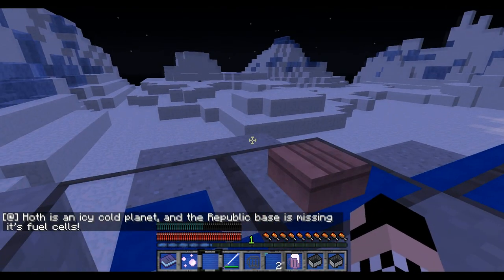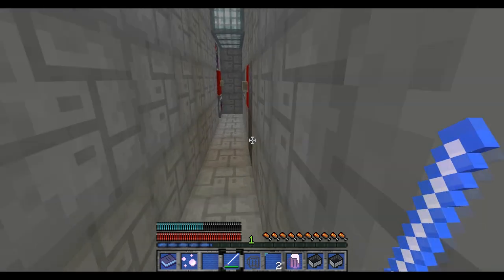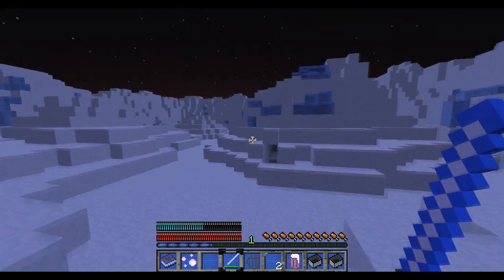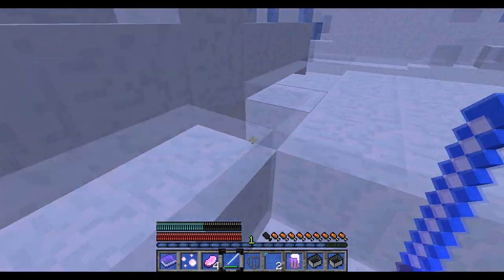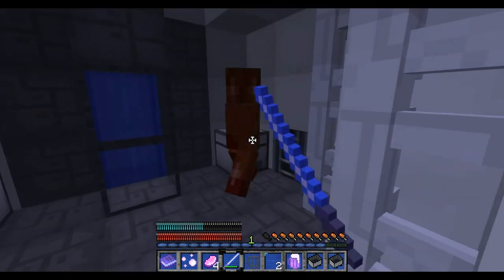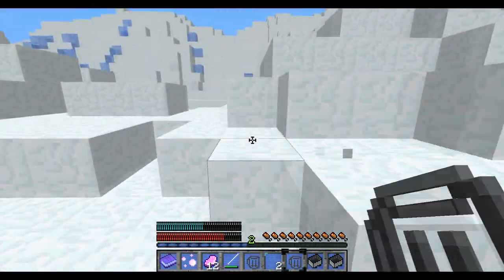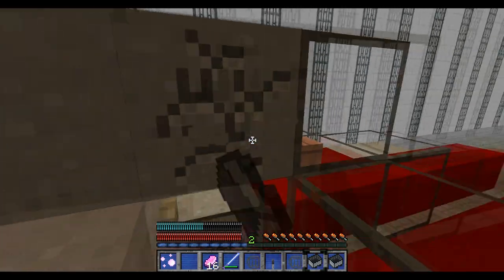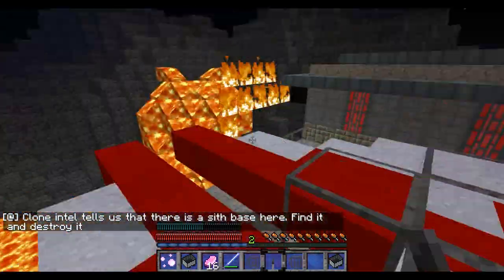[Minecraft] Star Wars: Republic Ascent ! Finale!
Watch as AwesomeManCool plays the Minecraft Adventure Map Star Wars Themed "Republic Ascents" as he finishes the map by completing the last two planets!
Follow These Sites!